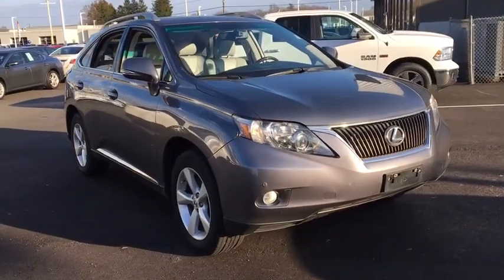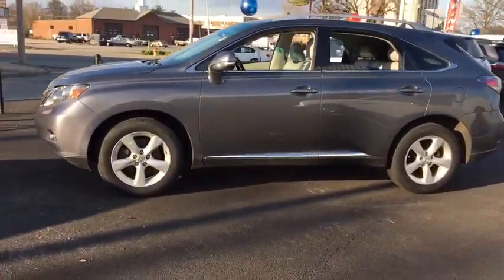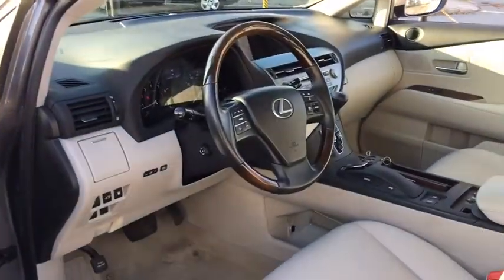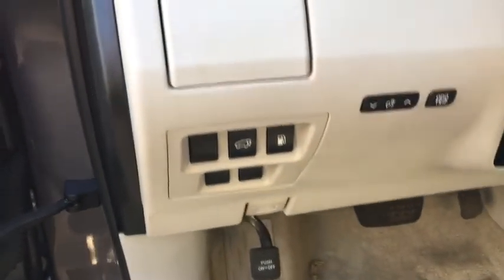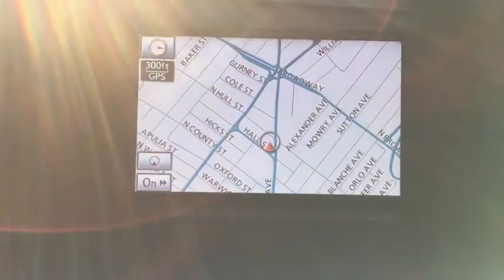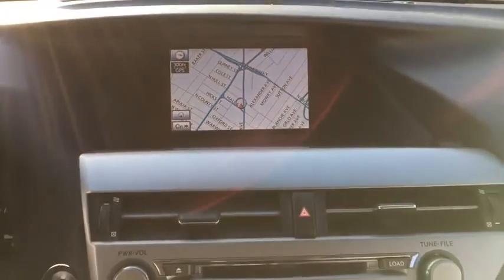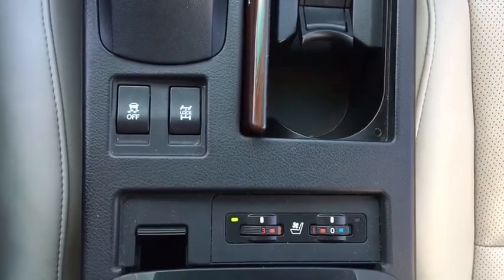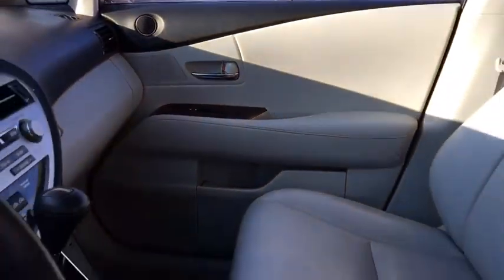2012 Lexus RX 350 Fall River, Dartmouth, New Bedford, Wareham, MA, Tiverton, RI S6713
Gray  2012 Lexus RX 350 available in Fall River, Massachusetts at Prestige Auto Mart 1. Servicing the Dartmouth, New Bedford, Wareham, MA, Tiverton, RI area.

Runs mint!!! This gas-saving Luxury Vehicle will get you where you need to go* This terrific Vehicle would look so much better out doing all the stuff you need it to, instead of sitting here unutilized on our lot!!! All Wheel Drive, never get stuck again!! CARFAX 1 owner and buyback guarantee... Less than 72k Miles*** Optional equipment includes: Luxury Package...